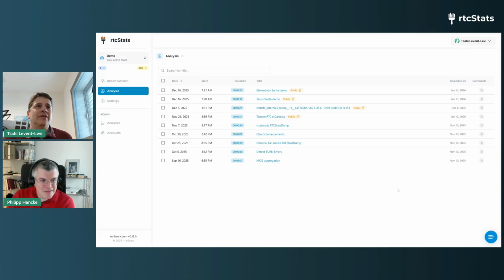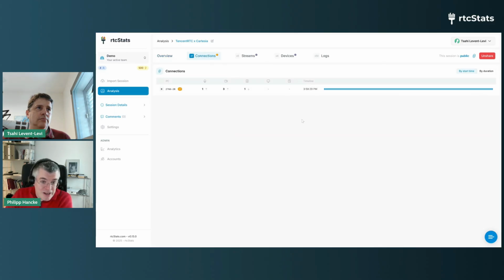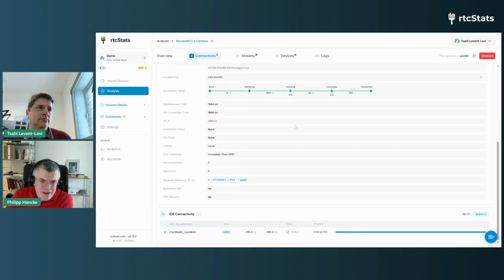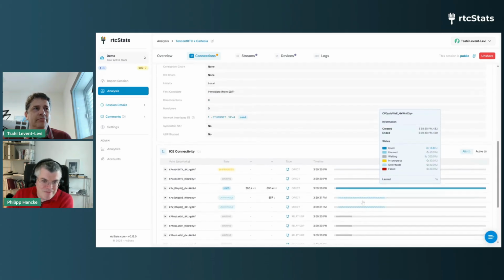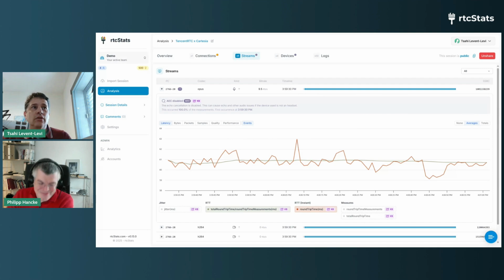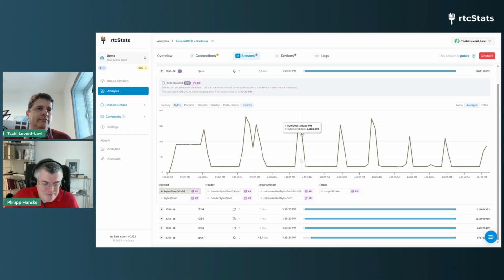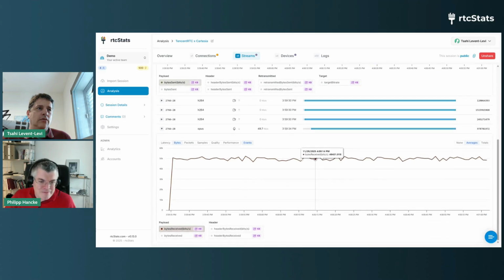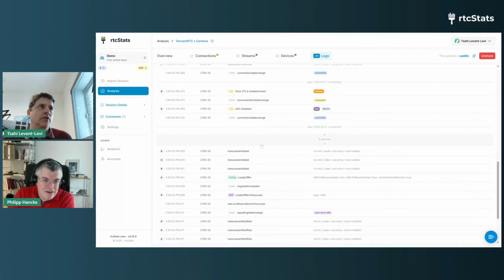WebRTC Dump Analysis | Tencent + Cartesia